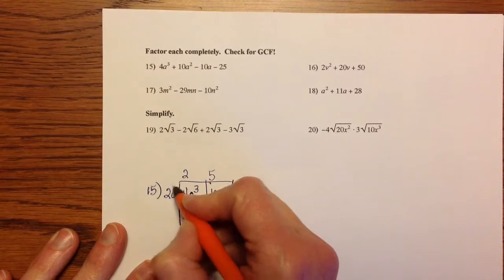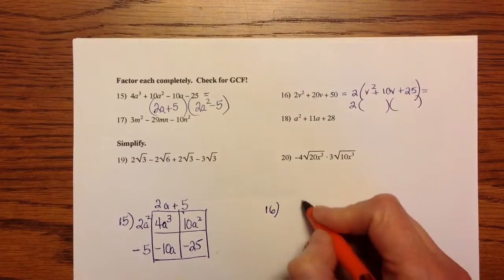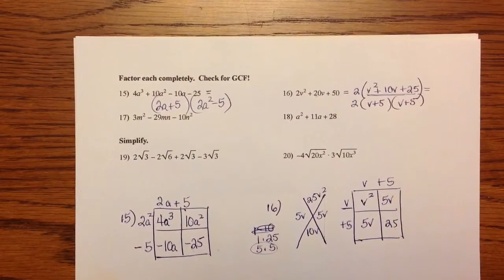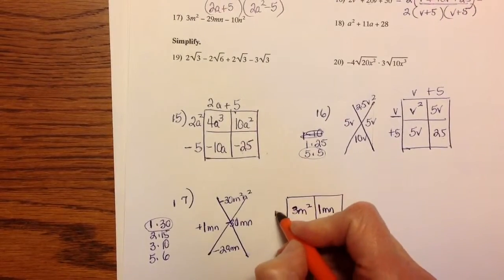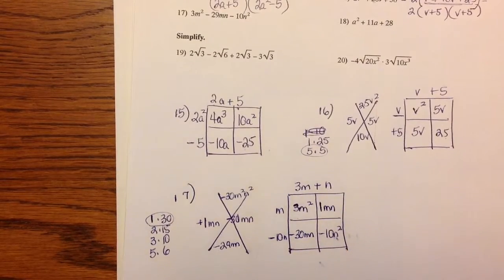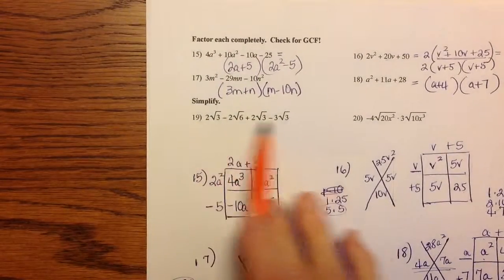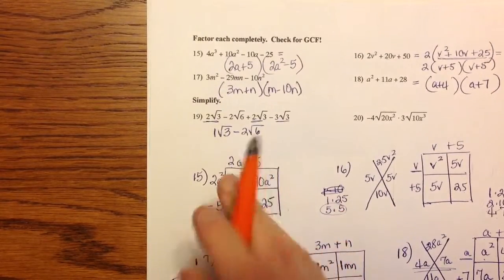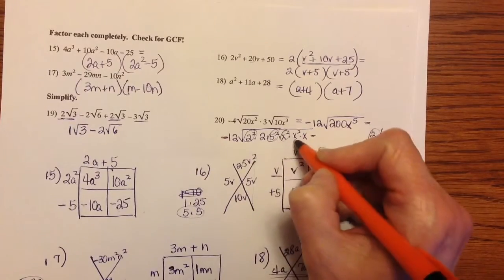Alg 1 SG9 page 2